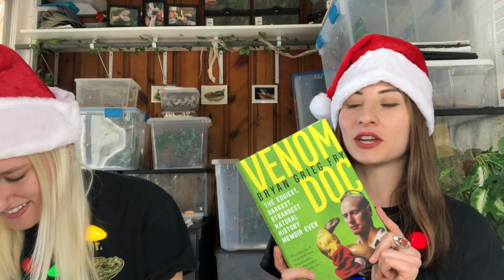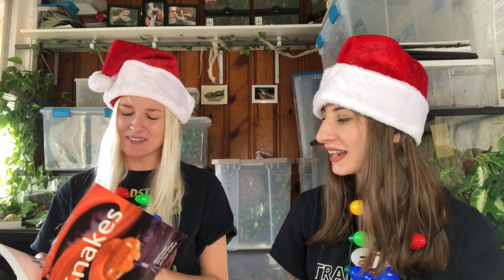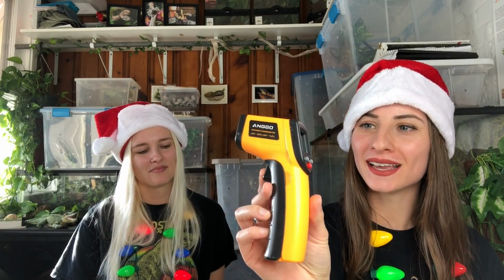Christmas Q&A with Reptile Smiles (Opening Presents)